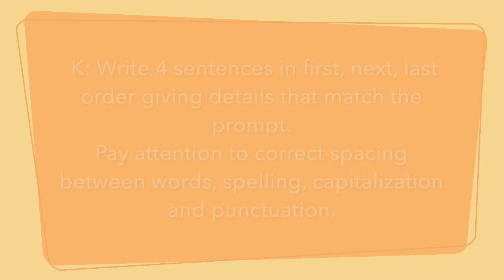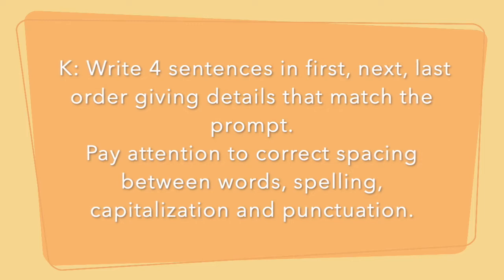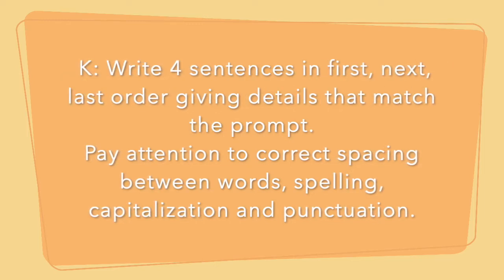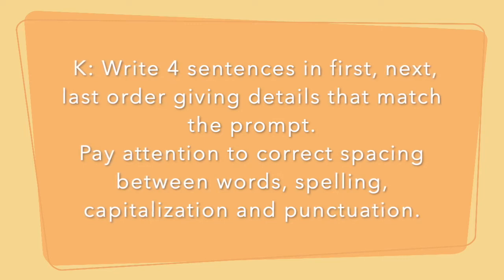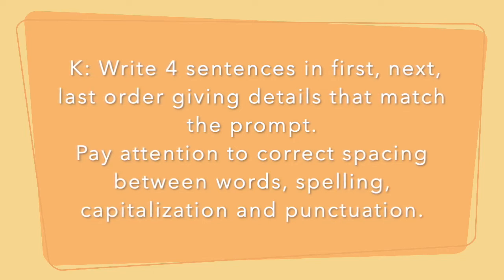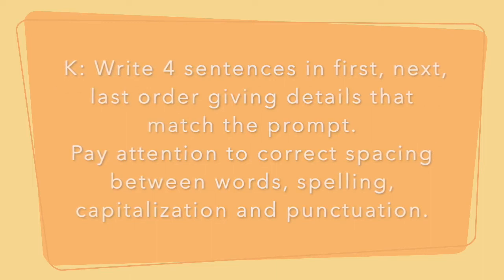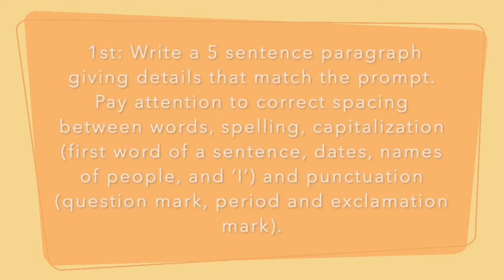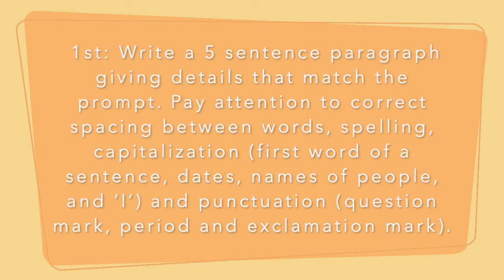K 1st 5 28 20 Writing